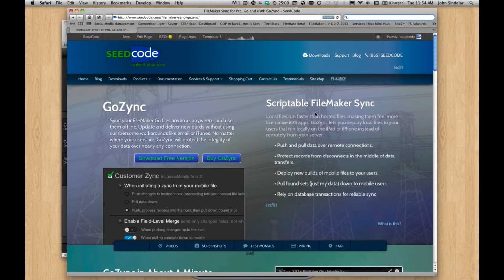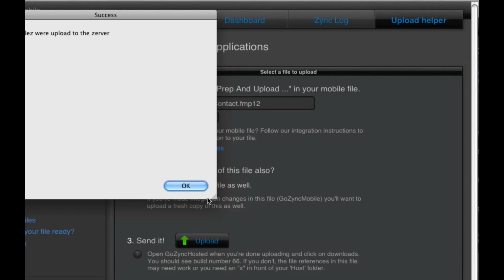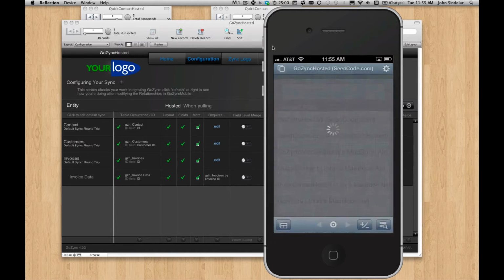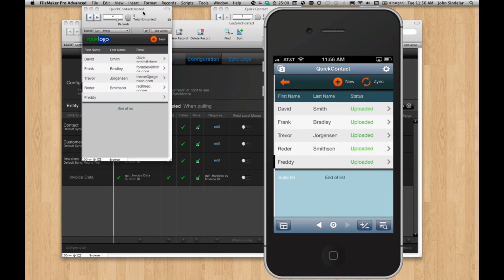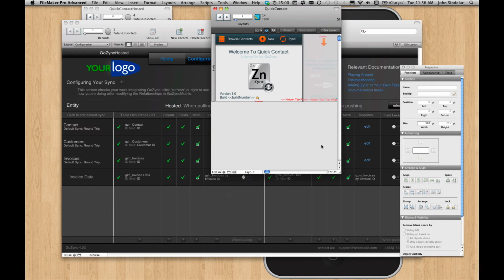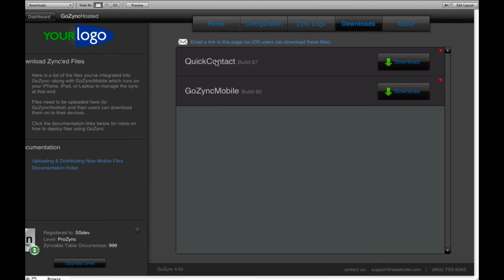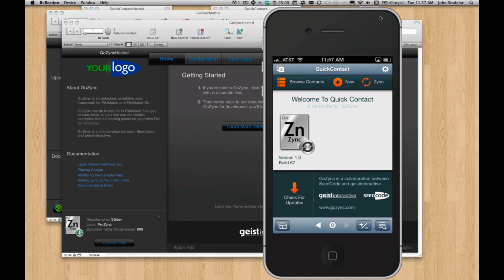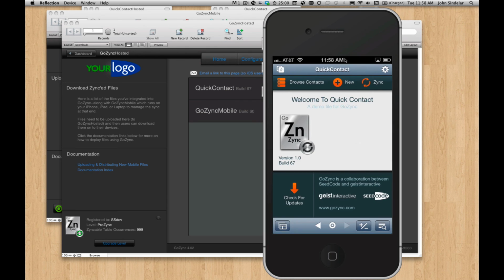FileMaker Go: Distributing new mobile files without iTunes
Using GoZync 4 distributing new and updates versions of your mobile files is *easy*